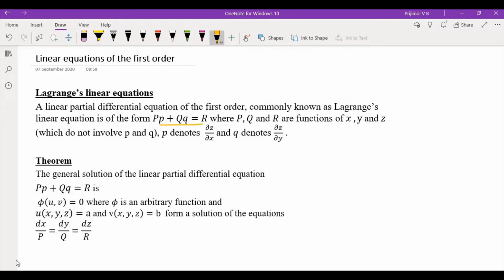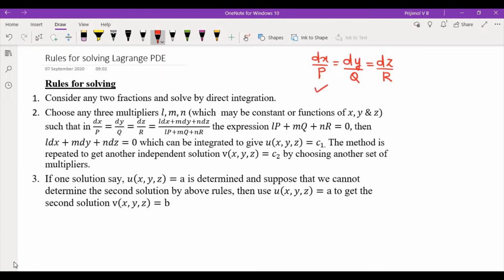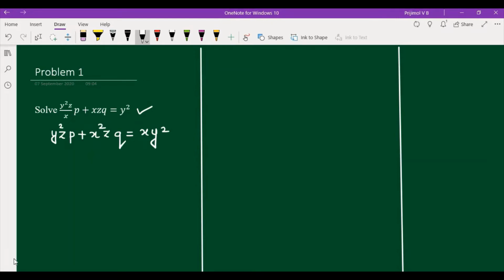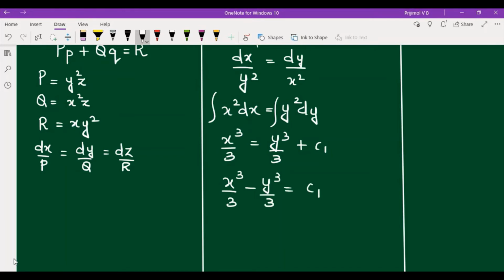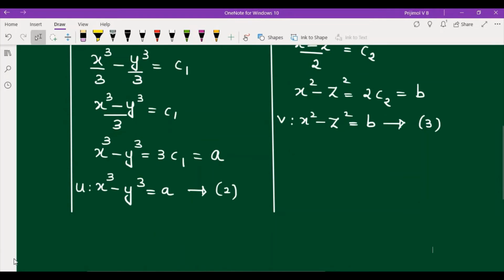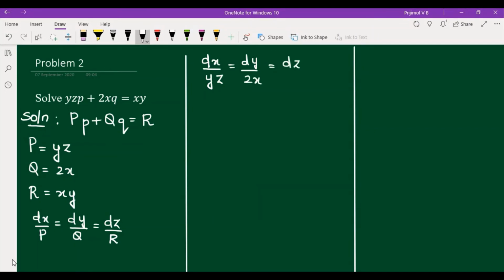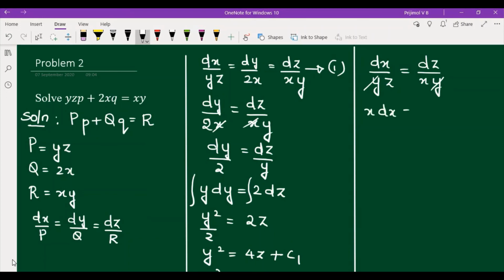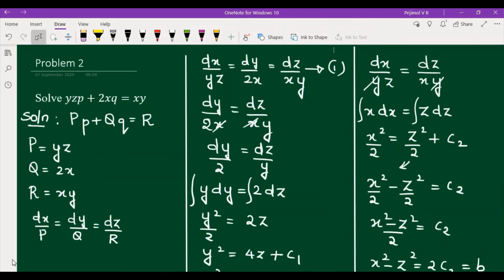How to find a solution of Lagrange PDE?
In this video I have discussed the working procedure of solving a Lagrange PDE and some rules to be followed while solving it. Few problems are also solved in this regard.